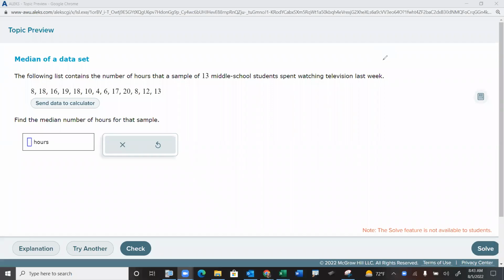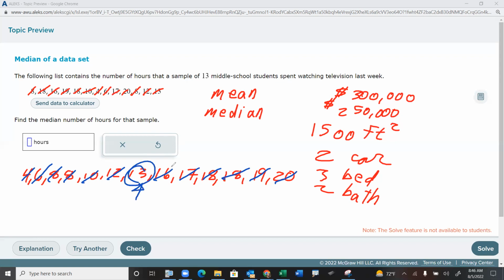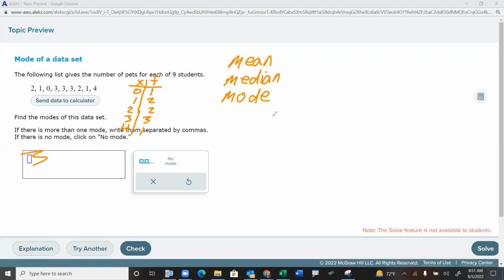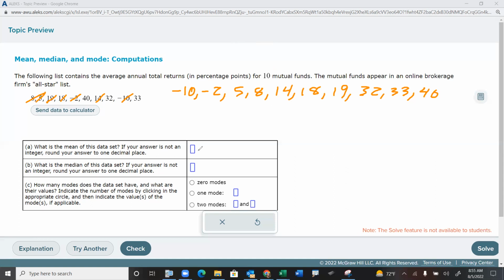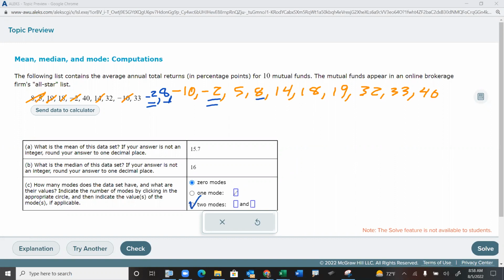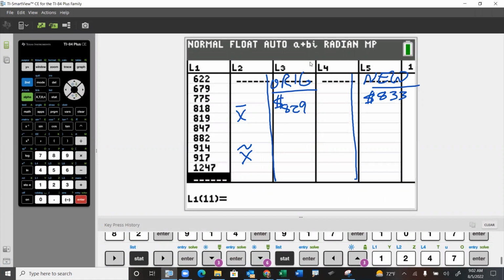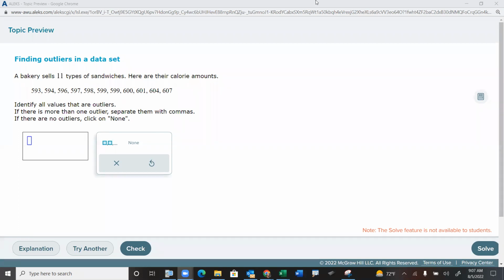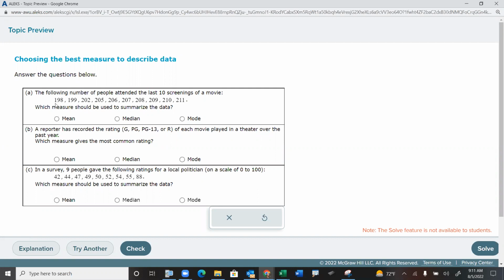Math In Society-Mean, Median, Mode, Outliers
This is a video about everyday math. It teaches:
Median of a data set
Mode of a data set
Mean, median, and mode: computations
How changing a value affects the mean and median
Finding outliers in a data set
Choosing the best measure to describe data